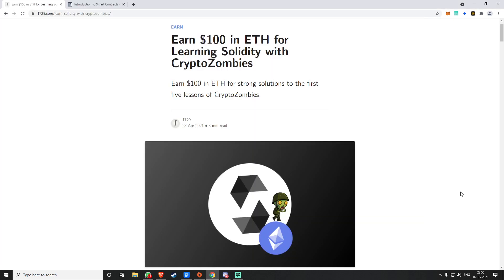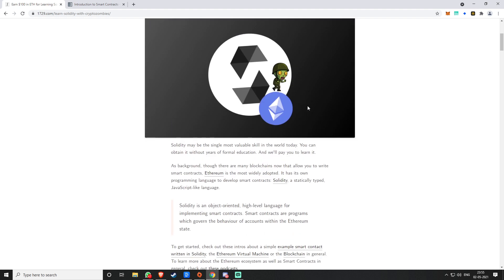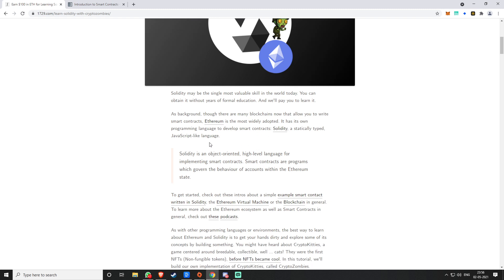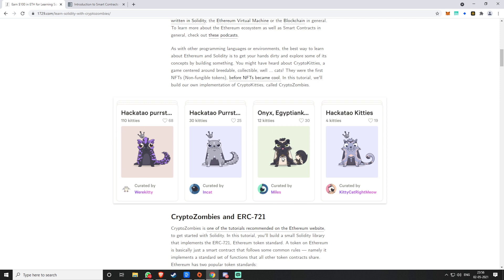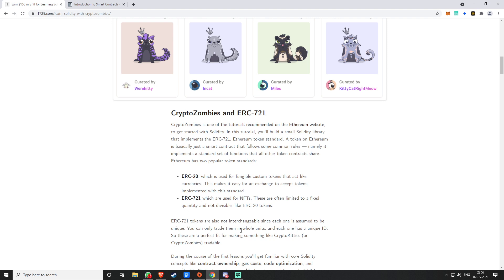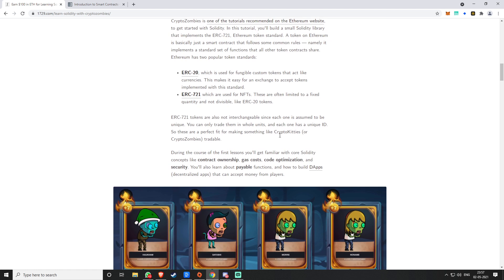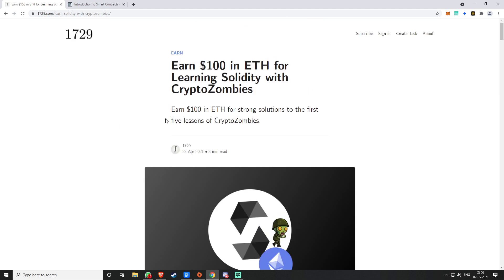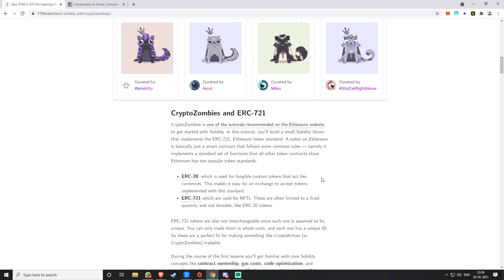Get $100 to learn solidity and smart contracts!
1729 pays you in crypto to learn new skills.

You can learn solidity which is the main programming language of Ethereum and make smart contracts on the network and you can get a $100 in Eth for doing so.

It's pretty cool because you'll get to make fa NFT project of your own like CryptoKitties but with Zombies.